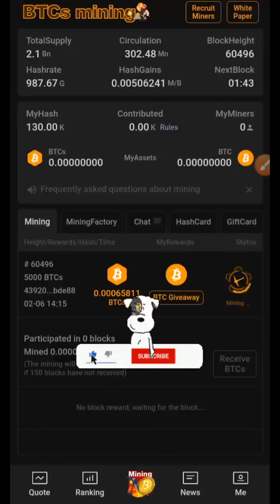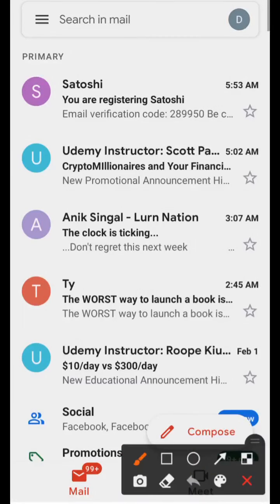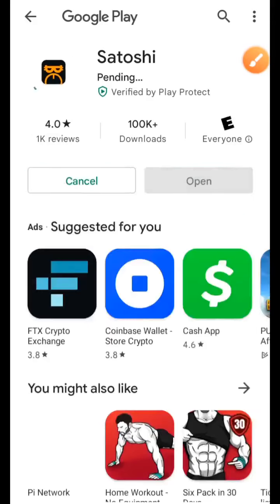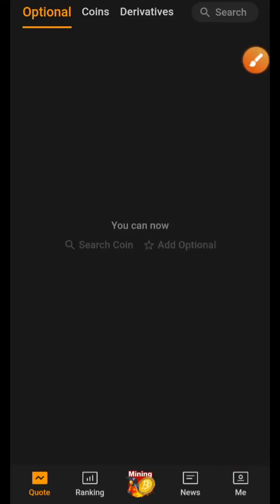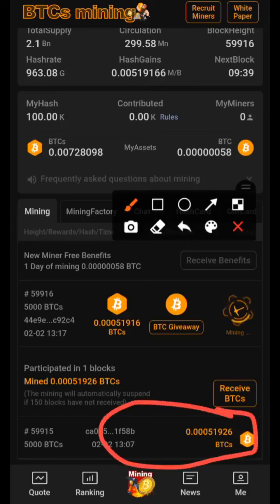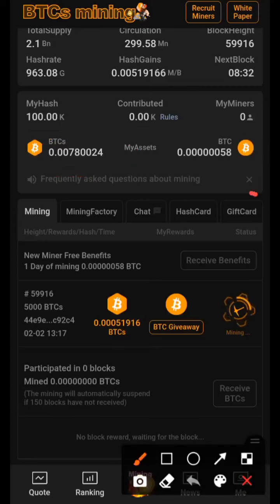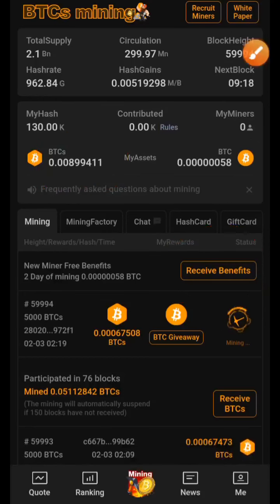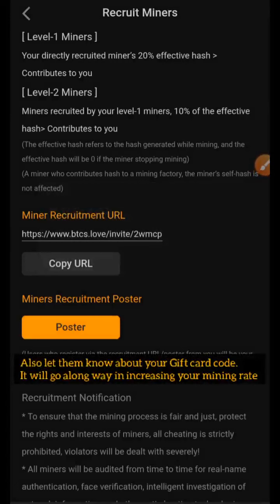How To Create Your Free BTCs Love Crypto Mining Account On Mobile 2022 | Start Mining Satoshi Now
In today's video I will be teaching you how to create a free Ming account for BTCs Love Free Crypto mining account on Mobile.

The video teaches you how to mine Satoshi BTCs Love for free plus how to increase your hash rate or mining rate for free.

Don't want to watch the entire video? You can use the timestamps below to jump to your desired part

00:00 How To Creater Your Free BTCs Love Crypto Mining Account On Mobile 2022

0:59 How to sign up for Satoshi BTCs Love

2:35 How to download Satochi BTCs love Crypto mining app on mobile

3:47 How to login to your Satoshi account on BTCs Love mining app

5:24 How to verify your BTCs love account in Nigeria

6:53 How to increase your hash rate (Gift card code)

7:18 How to use a gift card code to increase your mining hash rater or mining rate

8:12 How to perform your Immediate KYC To get get approved for mining Satoshi BTCs love

8:50 How to receive Bitcoin from BTCs love mining app

9:58 How to get your referral link for Satoshi BTCs Love crypto mining account.

So that's it guys, if you enjoyed the video then hit the like button, subscribe and turn on the notification bell so you get notified whenever I create new videos like this.